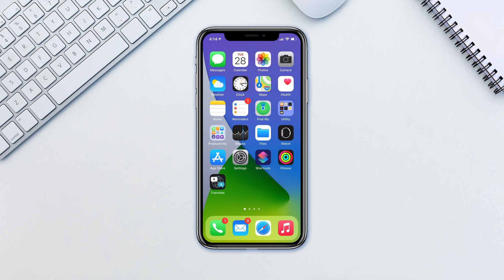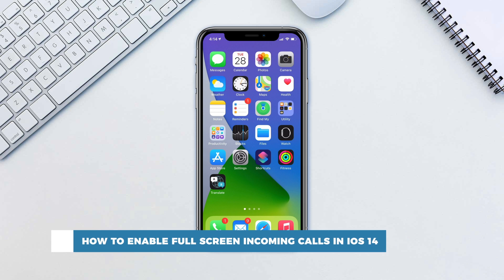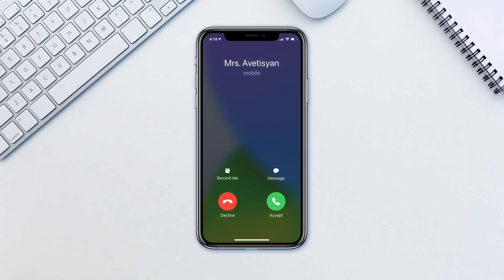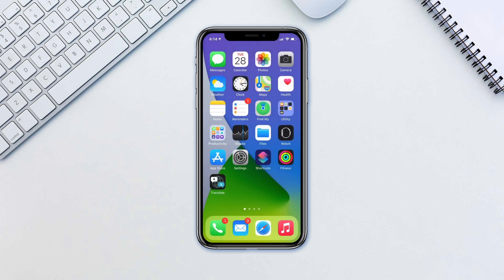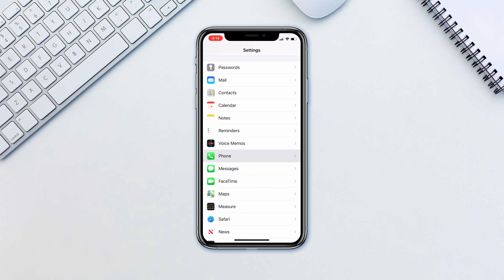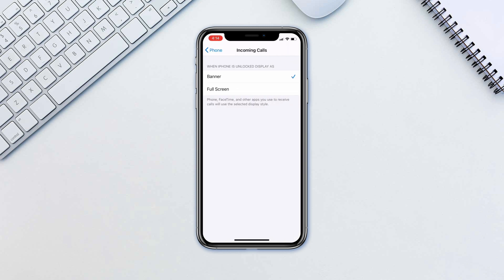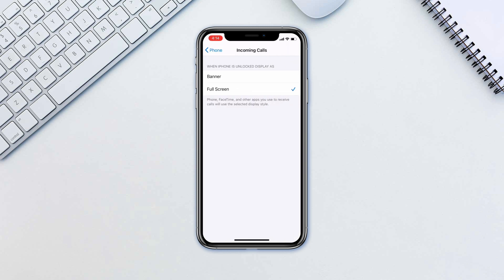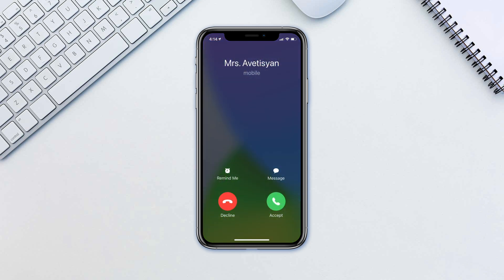How to Enable Full Screen Incoming Calls in iOS 14 | Change the Compact iPhone Calling Interface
In this tutorial, you will learn How to Enable Full Screen Incoming Calls in iOS 14.

In iOS 14, Apple introduced persistent call banners instead of full-screen notifications for when you receive a call while your device is unlocked. This is great for when you don’t want to be interrupted from what you were doing, while receiving the call. While locked, your device will still show the full screen call. However, if for some reason you don’t like the new style and would like it reverted back to how it was before, here’s how to do it.

Go to Settings - Phone - Incoming Calls. Select full screen. From now, all incoming calls when your iPhone is unlocked will take the full screen – like it does in iOS 13 and all previous versions.